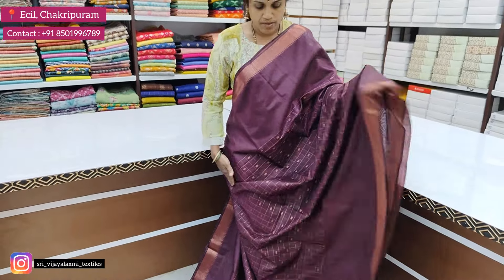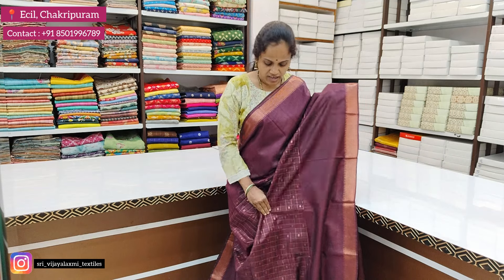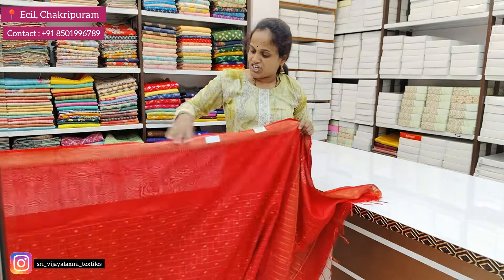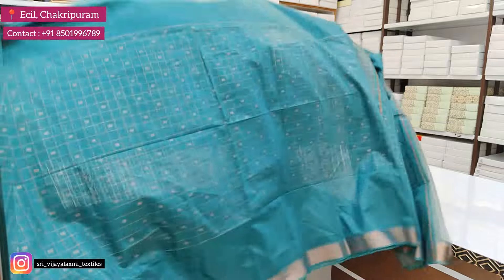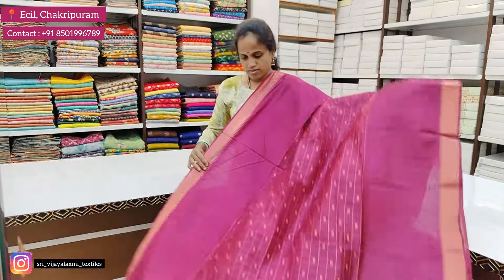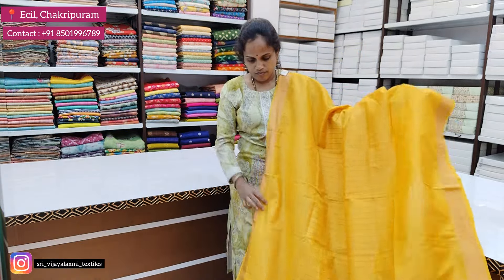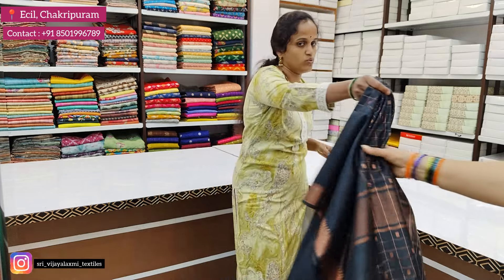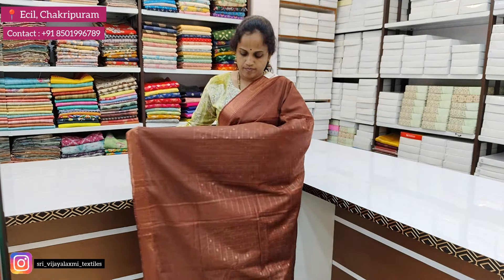LATEST MADHUMITA SILK SAREES 🥻 SPECIAL OFFER 🔥 SRIVIJAYALAXMITEXTILES 🛍️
MADHUMITA SILK SAREES 🥻

Best And Exclusive Quality 💯

SRIVIJAYALAXMITEXTILES

⬛Shop Address:
Telangana, Hyderabad
RangaReddy dist
Ecil,Chakripuram ,Nagarjuna Nagar colony, road no 2
Pincode:500062

⬛To Order and for more details